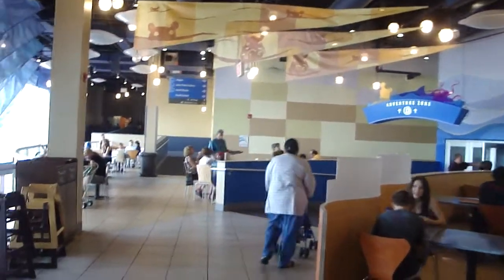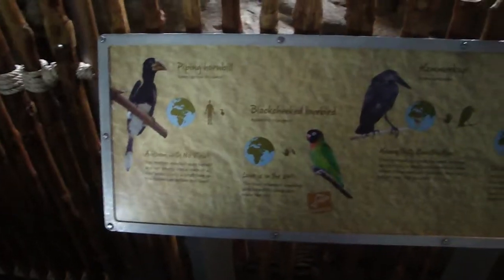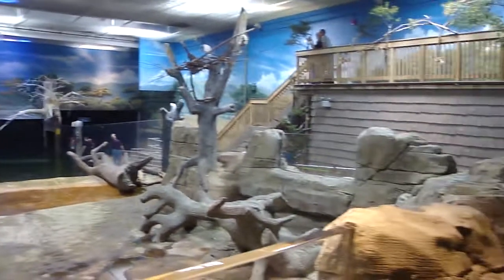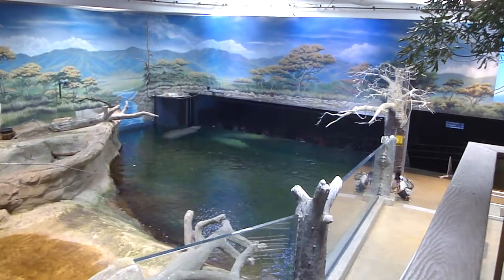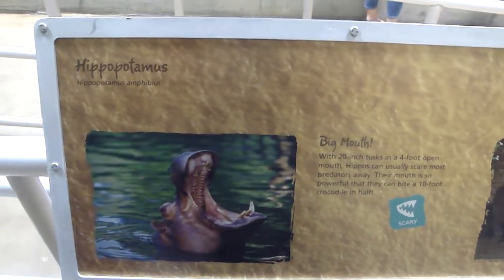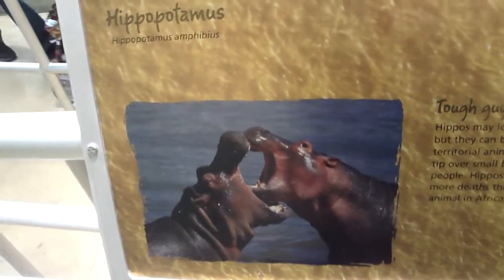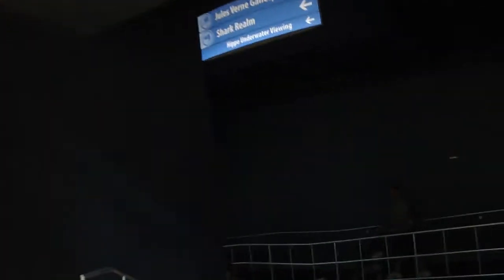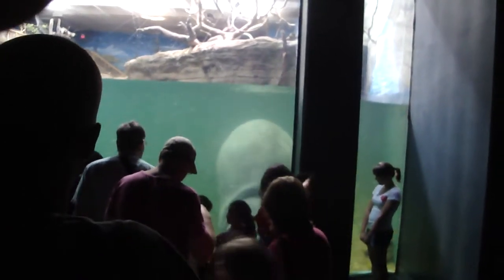Camden NJ Adventure Aqurium Hippo exhibit II